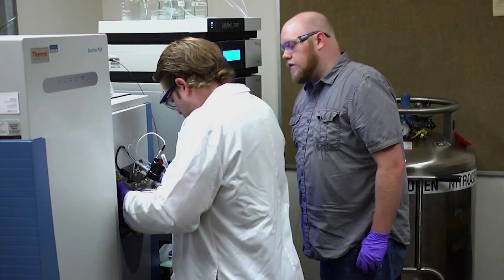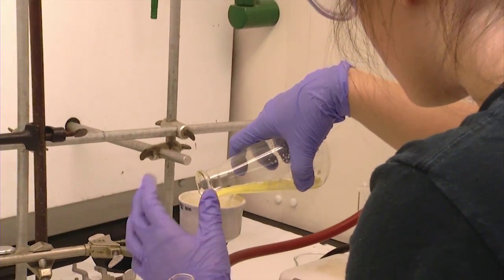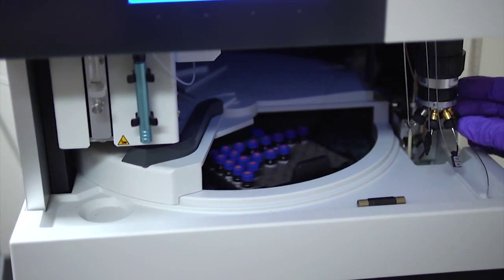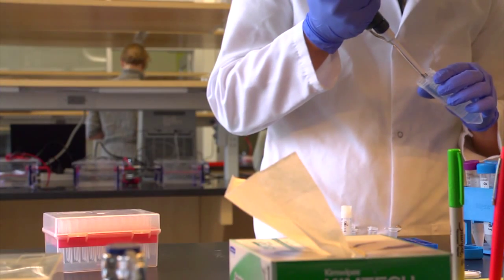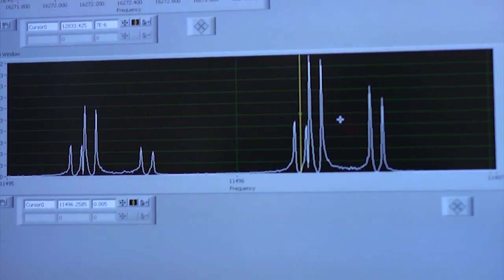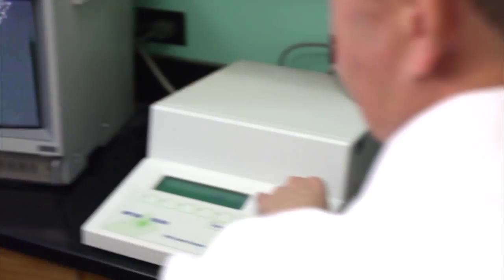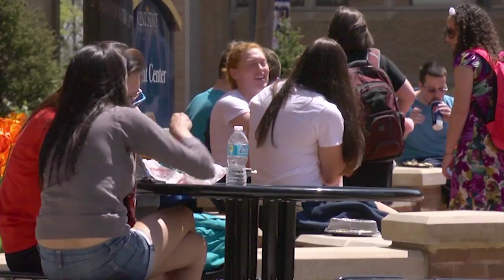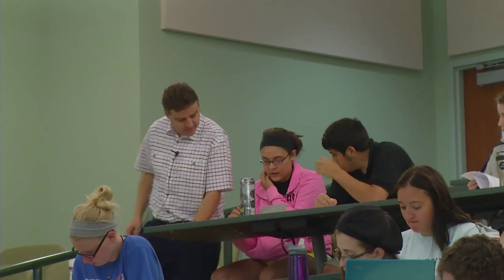Explore Chemistry & Biochemistry at Kent State University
Welcome to the Department of Chemistry and Biochemistry at Kent State University!  Meet some of our faculty and current students as they describe our instructional and research community.  In our department, you will find award-winning teachers, internationally recognized scholars, excellent research facilities, and active researchers creating new materials and new knowledge.

Our graduates can be found in local industry as well as Fortune 500 firms across the United States.  Many of our undergraduate students pursue graduate education in chemistry or biochemistry; others complete professional training in medicine, dentistry, or pharmacy.  Our Ph.D. alumni are researching and teaching at prestigious companies, colleges, and universities around the world.  Have you been part of the Kent State Chemistry and Biochemistry community?

Our alumni do great things every day - we invite YOU to become part of our success story!